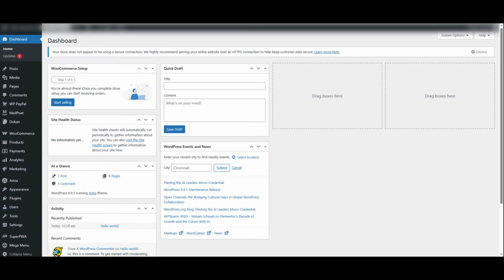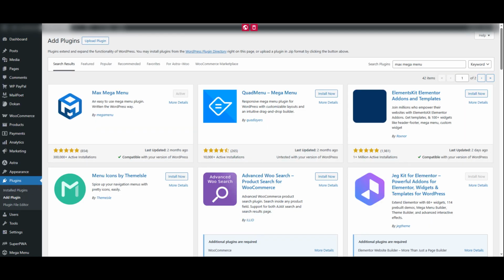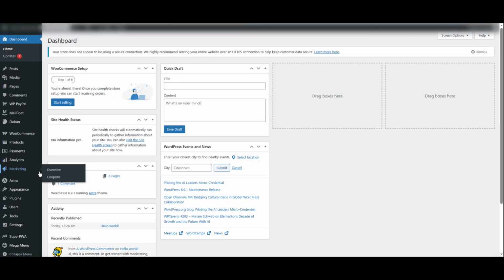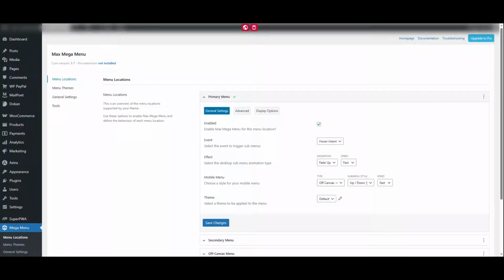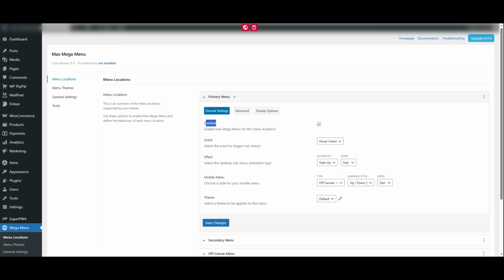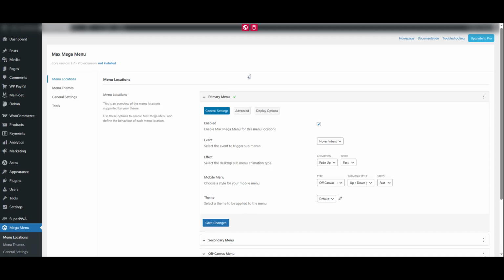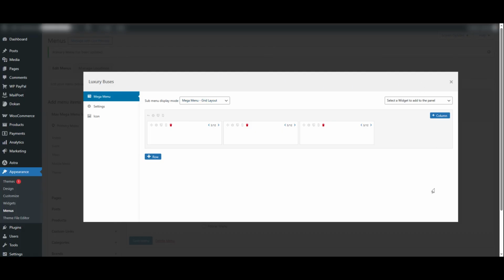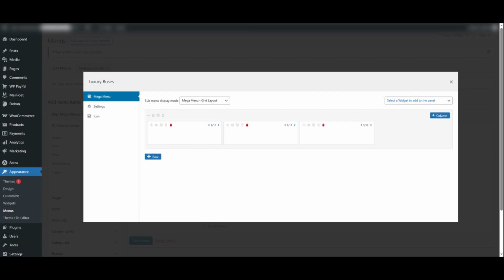How To Add Multi-Column Dropdown Menu In WordPress (2026 Easy Guide)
Learn how to add a multi-column dropdown menu in WordPress using the free Max Mega Menu plugin.
This step-by-step tutorial shows how to install, enable, and customize a professional mega menu.

Timestamps:
00:00 Intro and overview
00:17 Why use multi-column dropdown menus
00:34 Log in to WordPress dashboard
00:48 Install Max Mega Menu plugin
01:15 Activate the plugin
01:29 Open Max Mega Menu settings
01:48 Enable mega menu for primary menu
02:12 Go to Appearance and Menus
02:32 Open Mega Menu editor